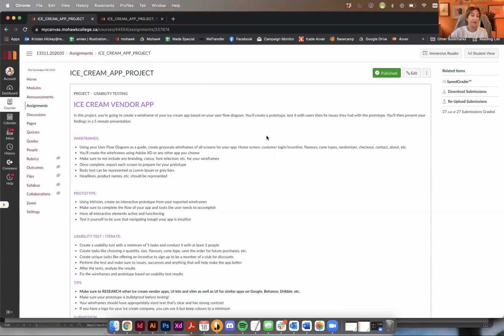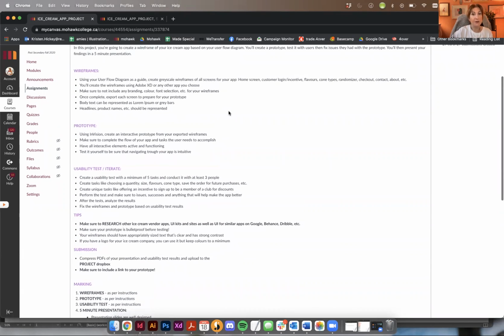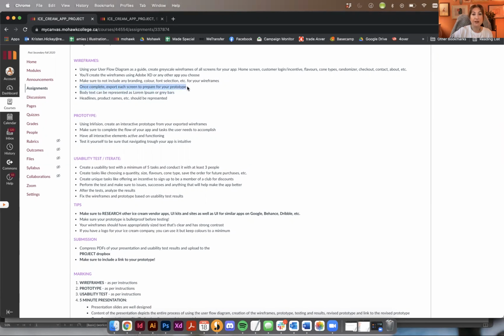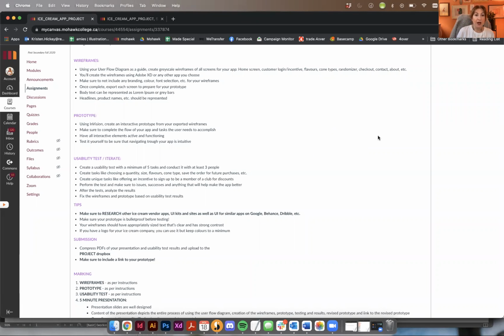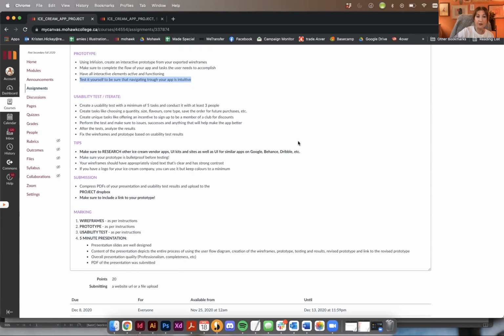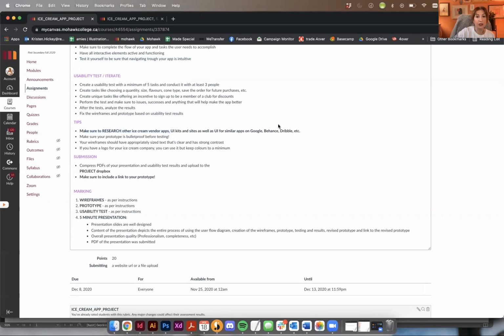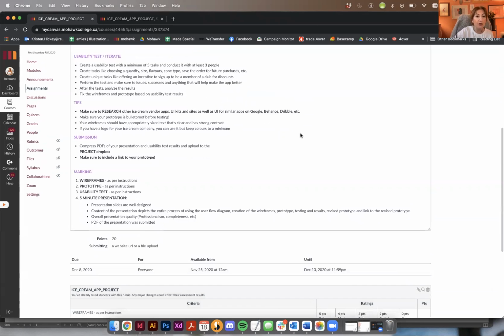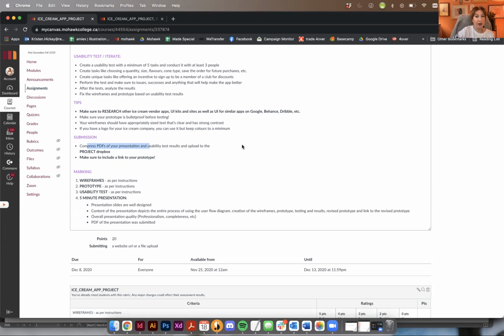UX Nov 18: ASSIGNMENT Ice Cream App Wireframe